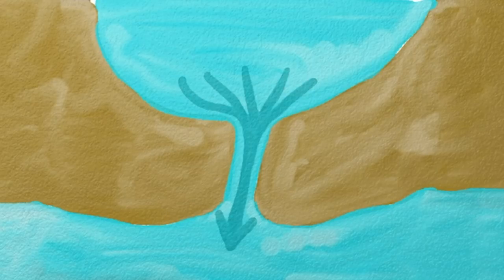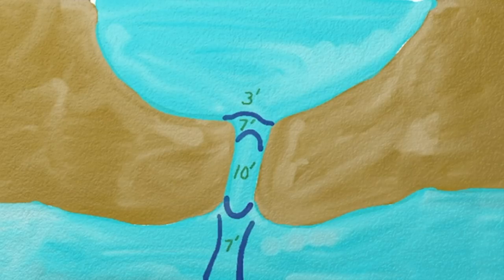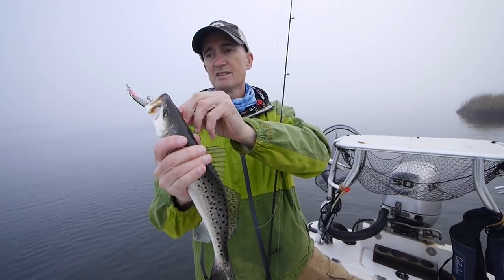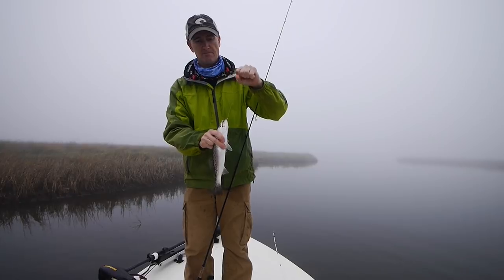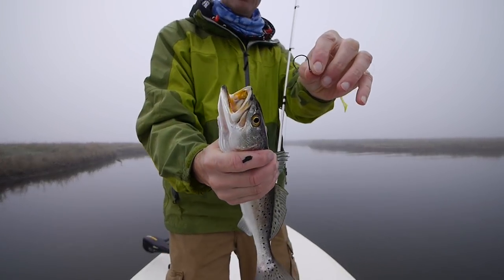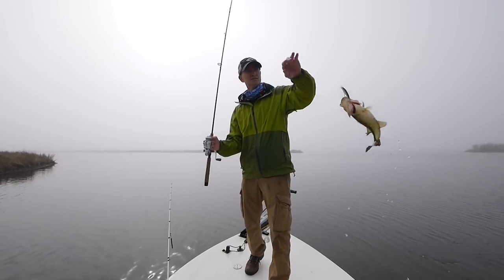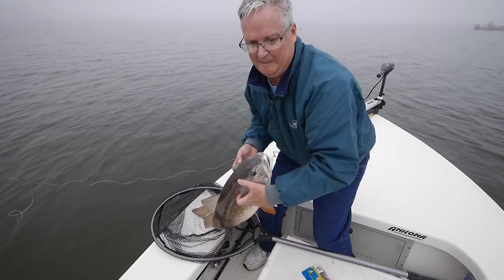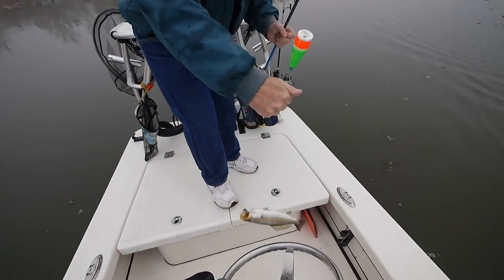Finding the Spot for Hot Speckled Trout Action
As winter comes on, speckled trout will become more scarce.  Fortunately, schools of trout can still be found in the right spot.